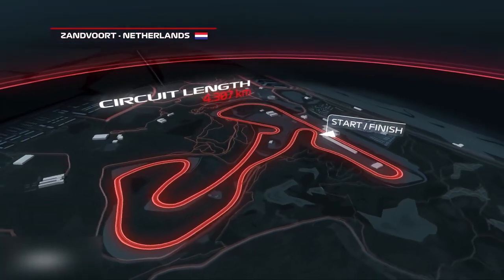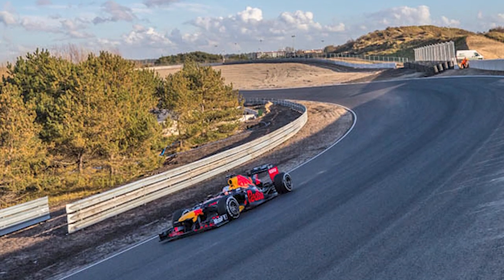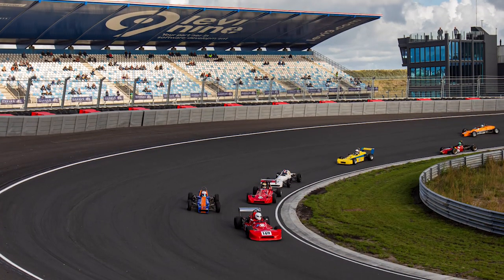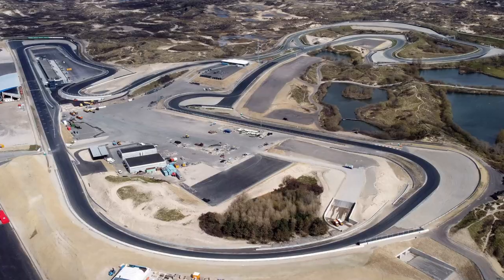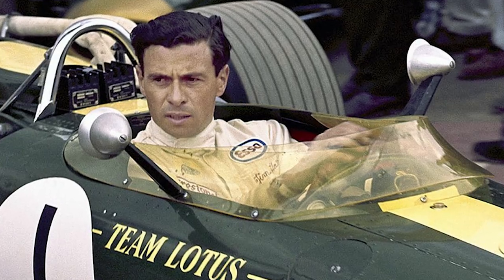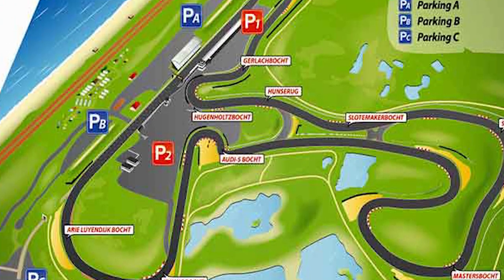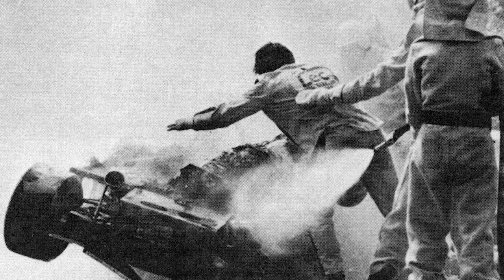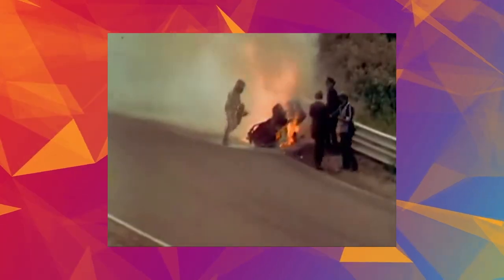Things You Need To Know About The Zandvoort Circuit!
On September 4th, the Grand Prix in Zandvoort, The Netherlands, will take place. Circuit Zandvoort is known as an 'Old School' circuit, with fast, undulating and challenging curves shaped by the natural dunes. Not many people know this, but the racetrack owes its existence to the German occupiers. The race track was built after 1945 with the rubble of the hotels that had been destroyed during the war. With a track length of 4.3 kilometers, it is one of the shorter circuits on the Formula 1 calendar. There are not many circuits where drivers race past the race fans so often! The short pit lane makes a 3-stop strategy possible. A spectacle is guaranteed. So what can we expect for the upcoming race? And what has happened in the past? Watch the video to find out!

About Max Verstappen F1
🎥 Videos about Max Verstappen, Formula 1 and Red Bull Racing
🎨 Written, voiced and produced by Max Verstappen F1